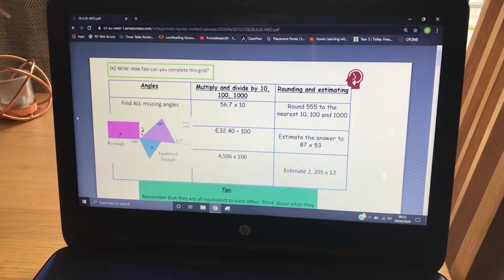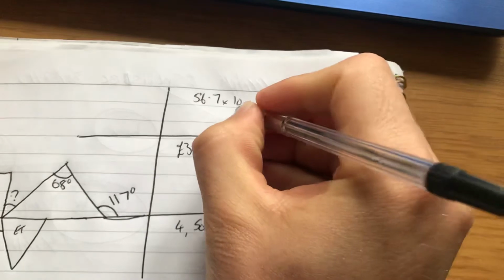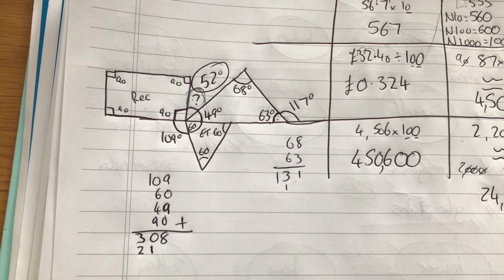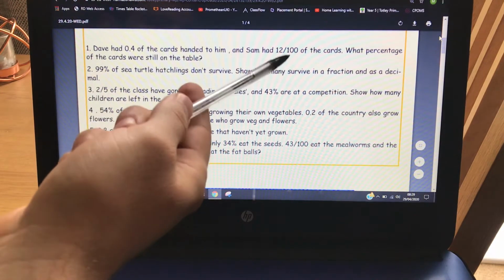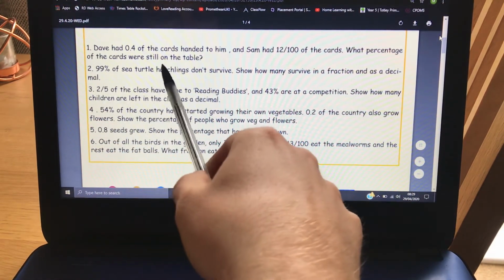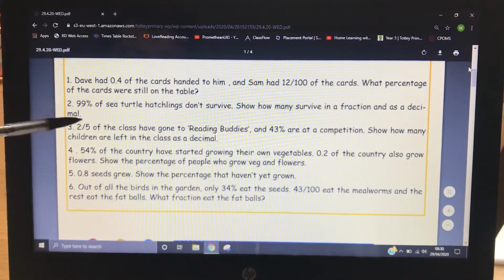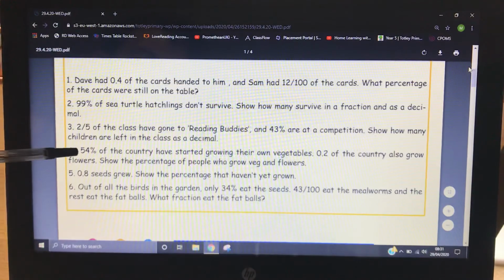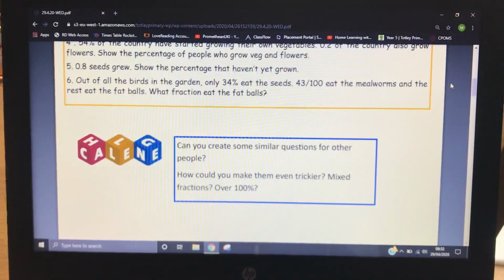Wednesday wk 4 - maths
A tasty angles question in the DO NOW along with some worded questions for FDP